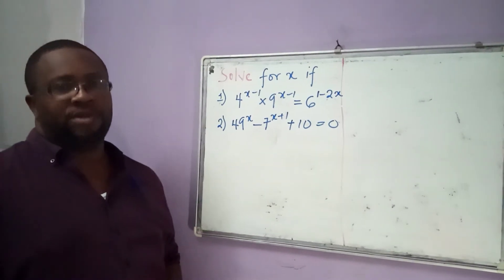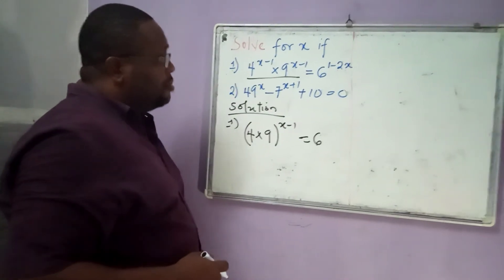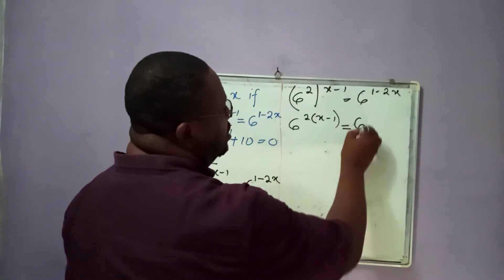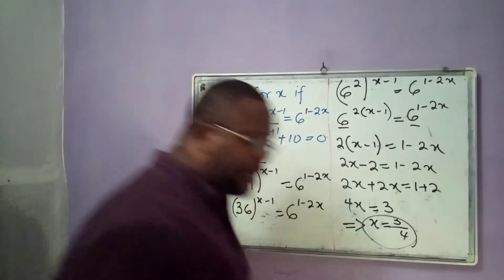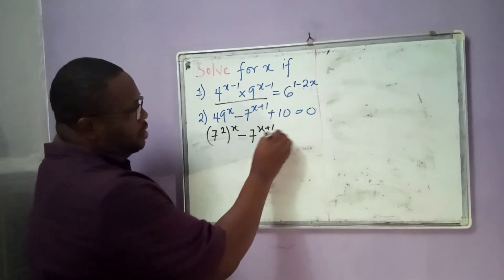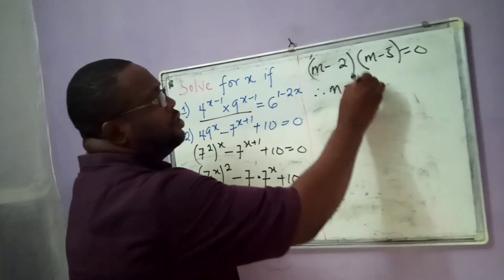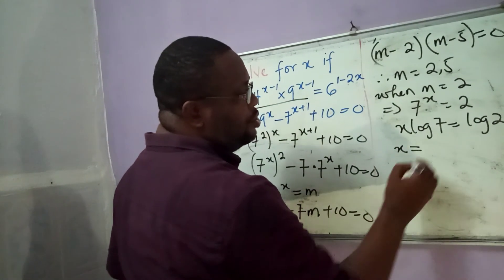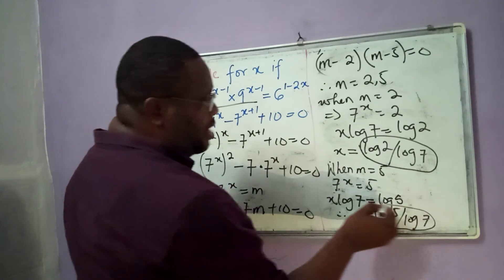CERP TV- MATHEMATICS/ ALGEBRA AND TRIGONOMETRY/ EXPONENTIAL EQUATIONS/ PROBLEM 5